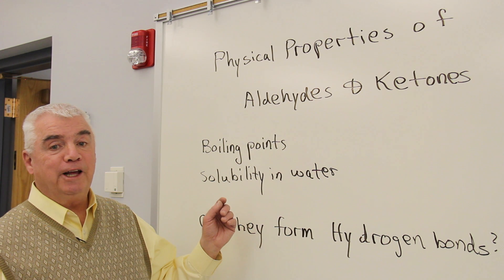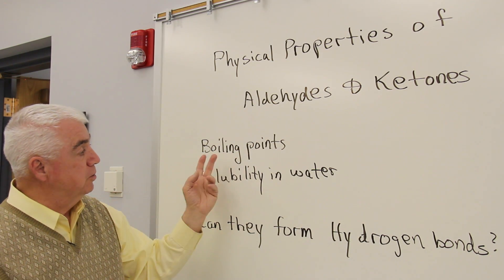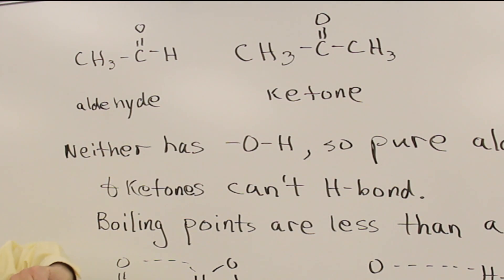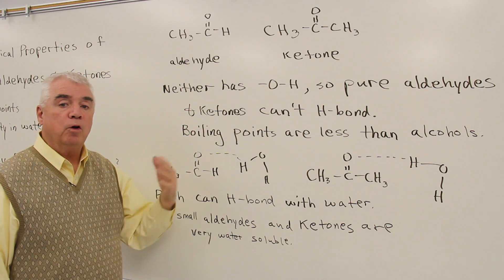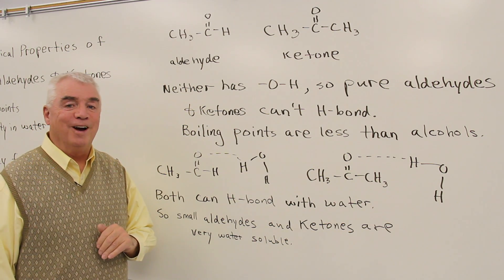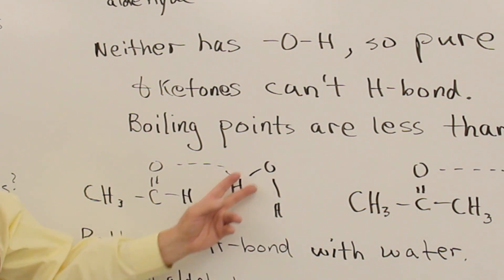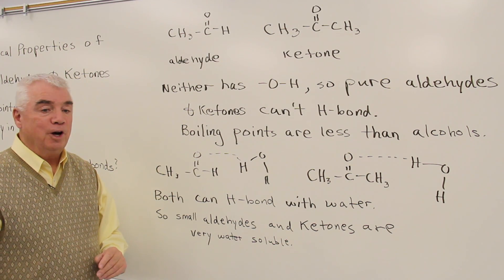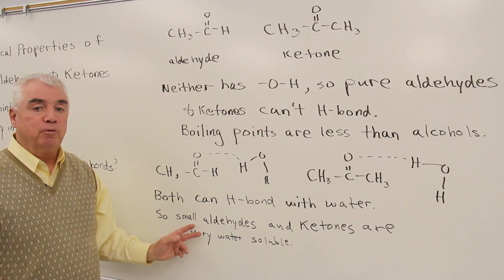Physical Properties of Aldehydes & Ketones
In our latest video, Physical Properties of Aldehydes and Ketones, we dive into the key characteristics of these important organic compounds! This video is perfect for chemistry students and parents looking to help their children understand the physical properties and behaviors of aldehydes and ketones in both lab settings and real-world applications.

In this video, we cover:

What are aldehydes and ketones, and how do their structures influence their physical properties?
The boiling points, solubility, and polarity of aldehydes and ketones.
How intermolecular forces like hydrogen bonding affect the physical properties of these compounds.
Key examples of aldehydes (e.g., formaldehyde) and ketones (e.g., acetone) and their common uses.
How the functional groups of aldehydes and ketones contribute to their reactivity and behavior in chemical reactions.
This video provides clear, easy-to-follow explanations and practical examples, making complex concepts in organic chemistry more accessible for high school and college students. It is also an invaluable resource for parents homeschooling their children and seeking to reinforce key chemistry concepts.

If you found this video helpful, subscribe for more educational content, like the video to show your support, and comment below with any questions or topics you'd like to see covered. Let’s make learning chemistry both fun and educational!